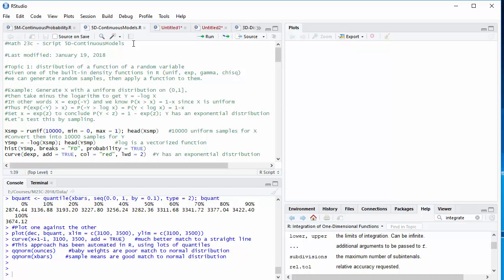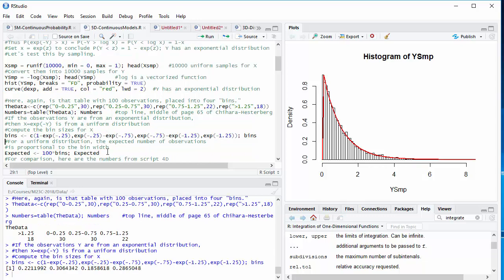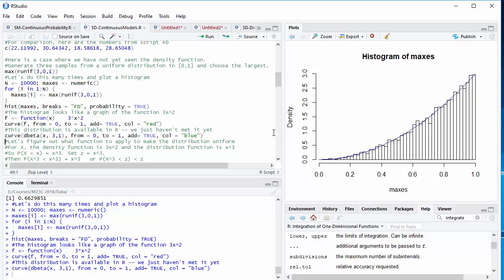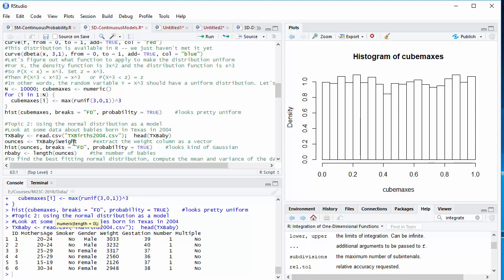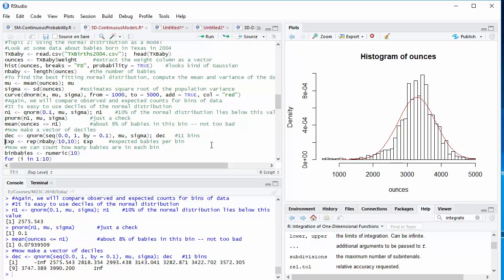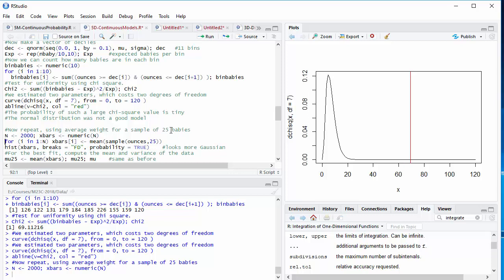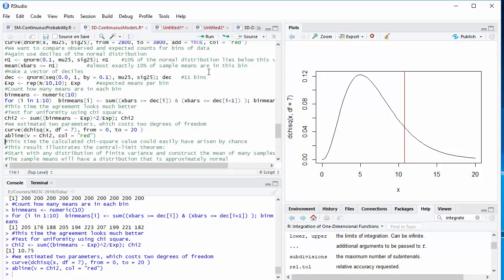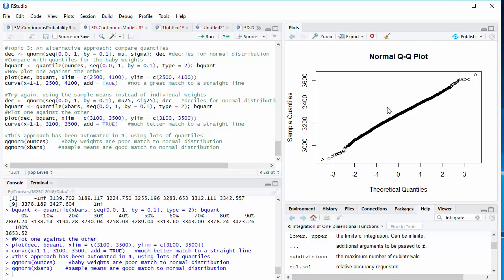Math 23c Script 5D